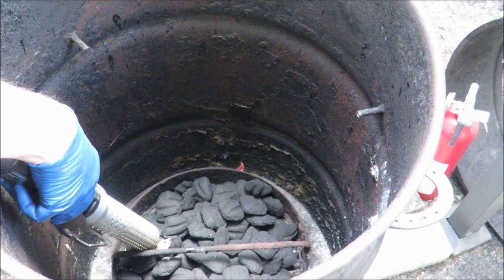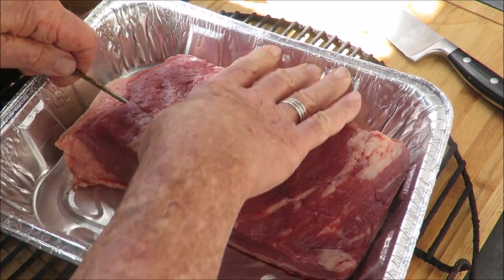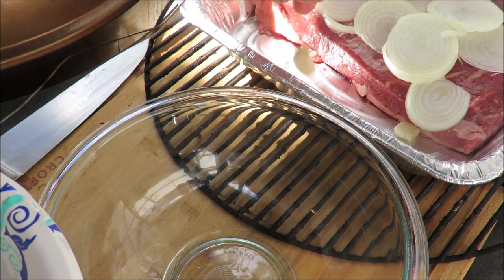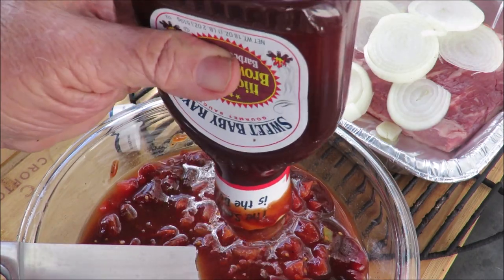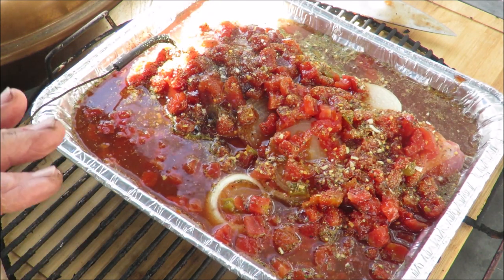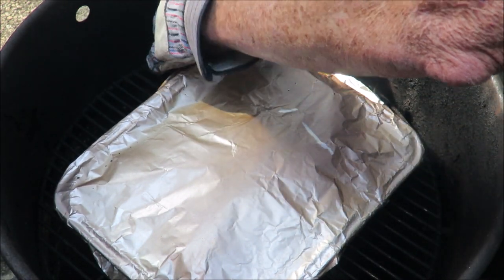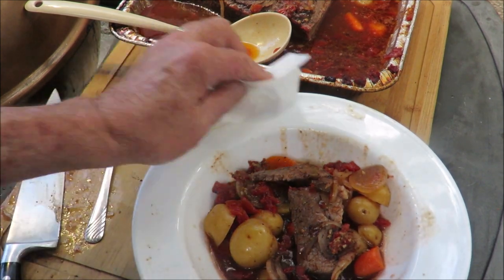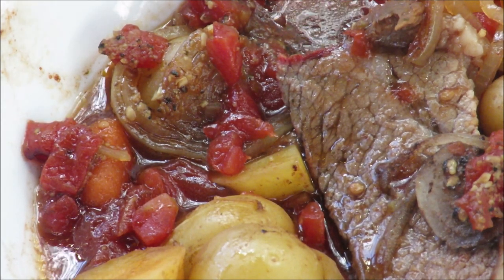Pit Barrrel Braised brisket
This video is a bit of a FAIL!. The meat wasn't cooked long enough and so I had to slice the brisket instead of having it fall apart and be fork tender. All my fault,  but it's too good of a recipe to throw away! Thanks to Bob Algren and the BBQ Pit Boys for the awesome recipe! here it is for you to try! Just cook it longer than I did!
1 Brisket Flat
SPG seasoning
Rotel Tomatoes (the amount depends on the size of your brisket I used the 28 OZ can.)
BBQ Sauce again amount depends on your meat ( I used 1 bottle of Sweet Baby Rays
1/4 cup brown sugar
Mix sugar, BBQ sauce, and tomatoes together and pour on Seasoned Brisket.
Wrap in foil and cook until internal temperature is at LEAST 210 degrees! Eat and enjoy with root veggies!